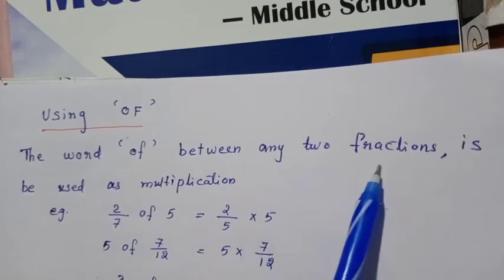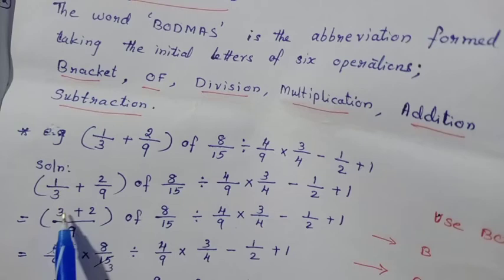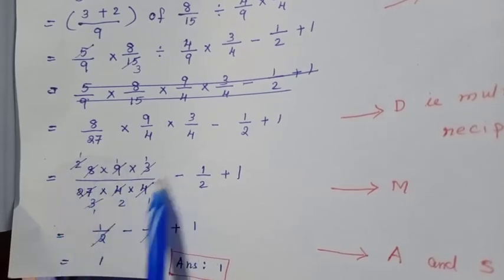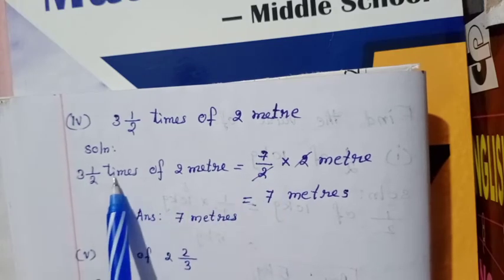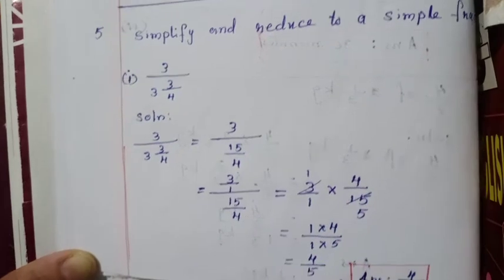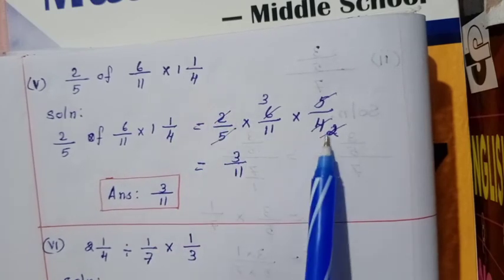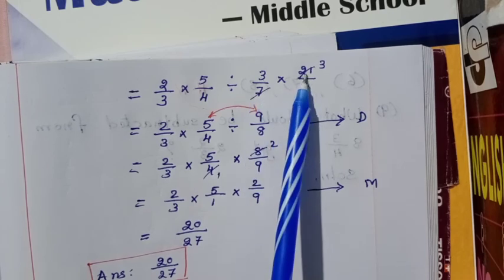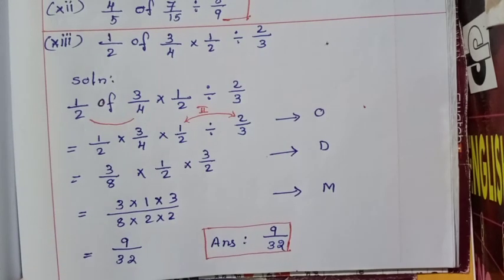ICSE Class (7)-Maths[ Part 3]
Fractions -Exercise :-3(C)